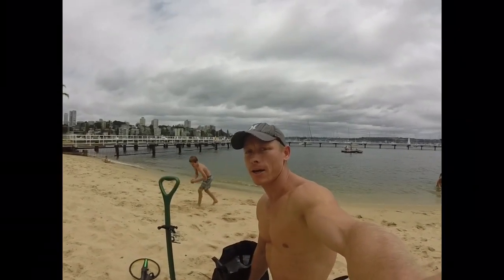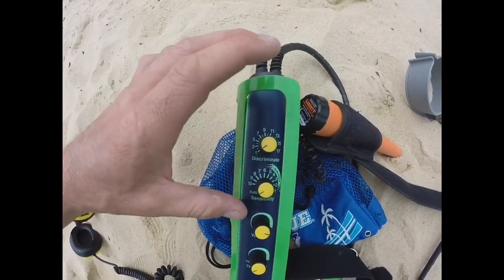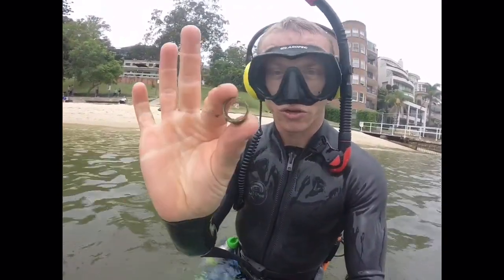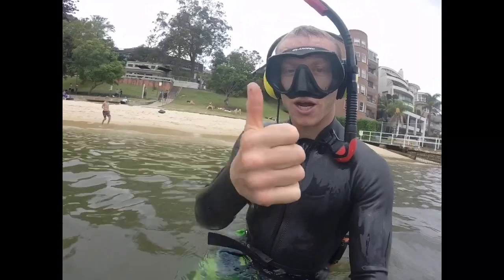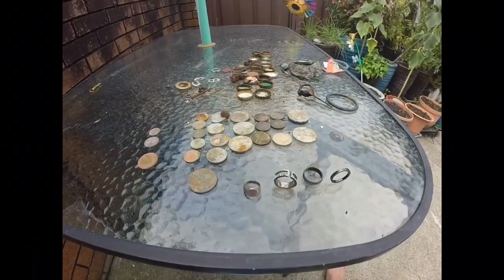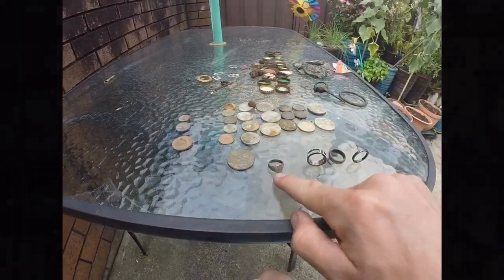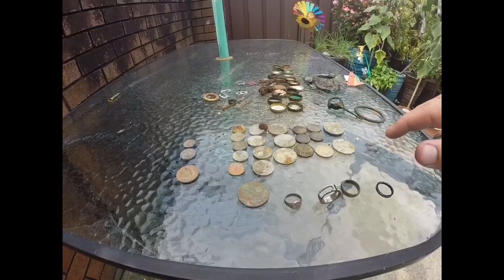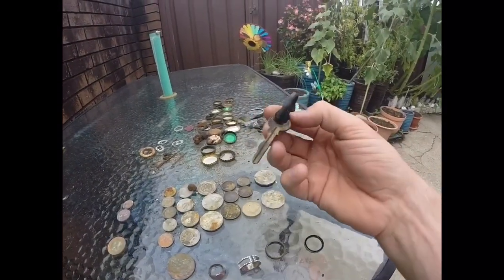WHERE TO FIND RINGS METAL DETECTING, MY SECRETS OUT 👍🏻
Today I'm out with my minelab Excalibur 11 metal detector, im going to show you where I find the best targets 💰 💎 💍 ,  I always say knee to chest water depth is best. Hunting this on both the high tide and low tide I find these areas of the beach, lakes, swimming holes etc, to hold the best targets, over the years I've literally found hundreds of rings. I'm not saying this is the only place for good targets but in my opinion it is the best.